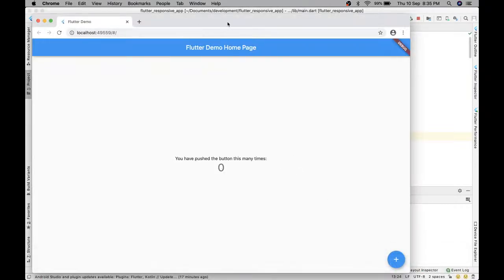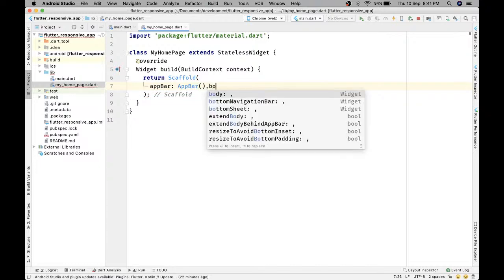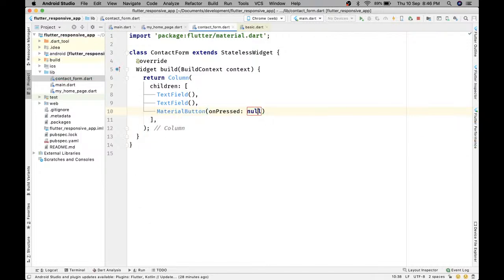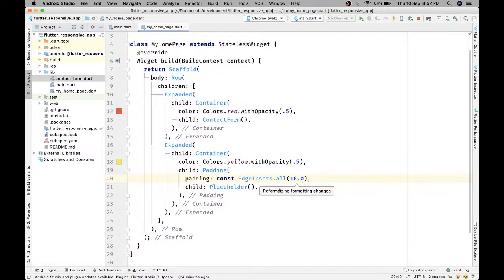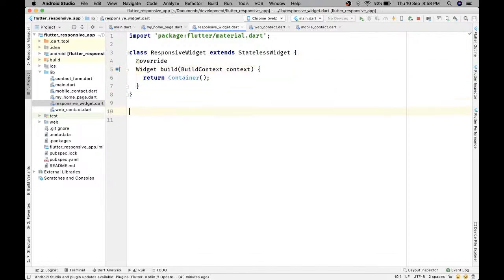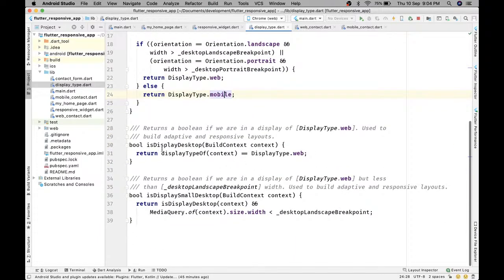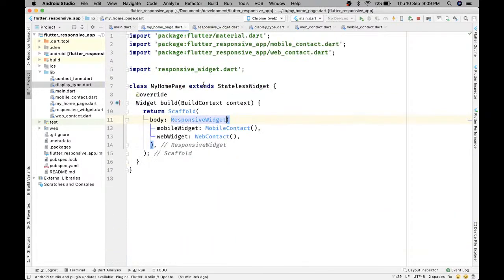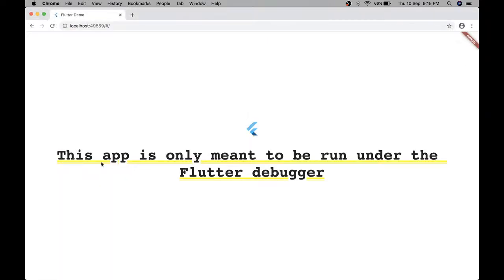Learning Flutter (Responsive Design)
In this Live stream We will be learning, How to make our Flutter Application responsive in design.

If you have missed previous streams then you can check it out here:

Making flutter UI: Best Practices (In English after 40 minutes)